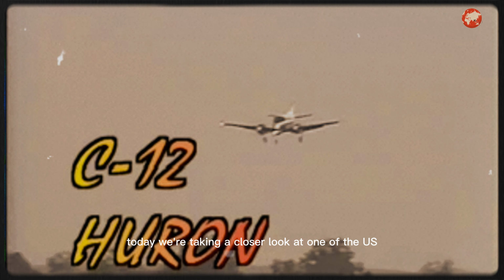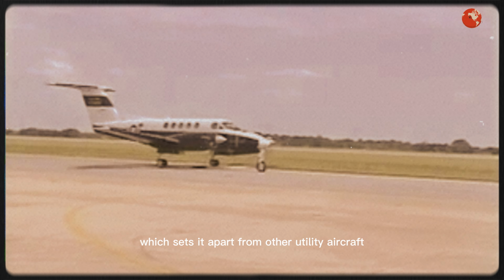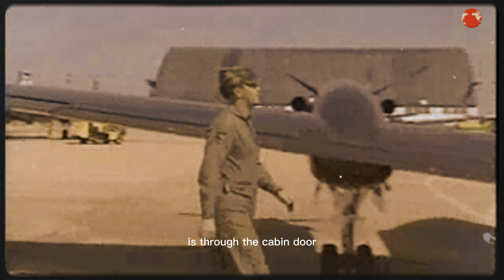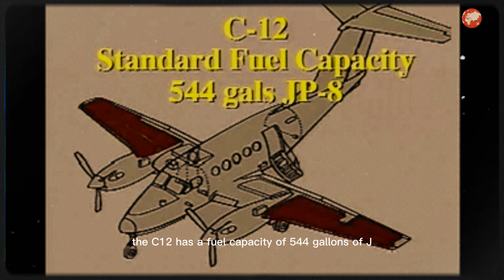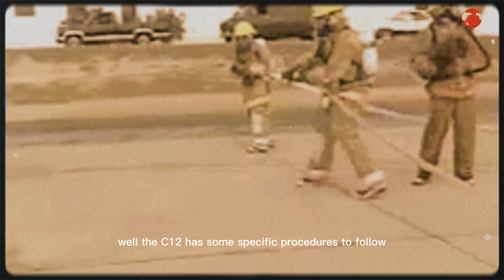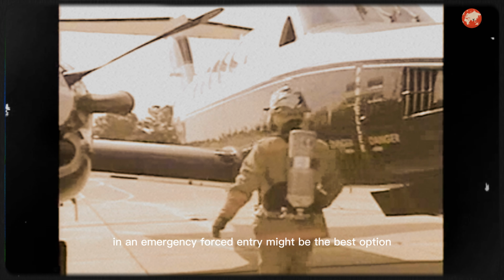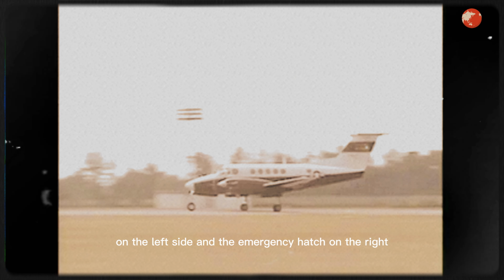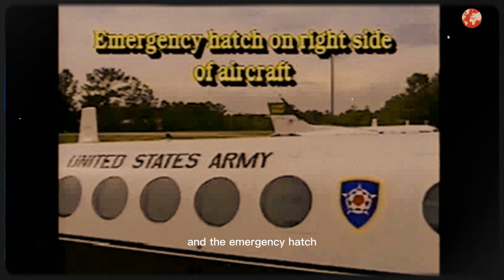Inside the C-12 Huron: The U.S. Army's Secret Workhorse You Need to Know About!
Discover the incredible capabilities of the C-12 Huron, one of the U.S. Army's most versatile fixed-wing aircraft! From transporting troops to handling emergencies, this twin-engine turboprop is a true workhorse. In this video, we dive deep into its unique features, emergency procedures, and why it’s a favorite among aviation enthusiasts. ✈️